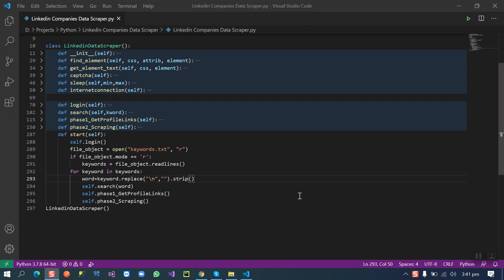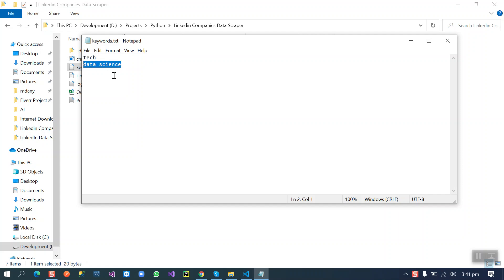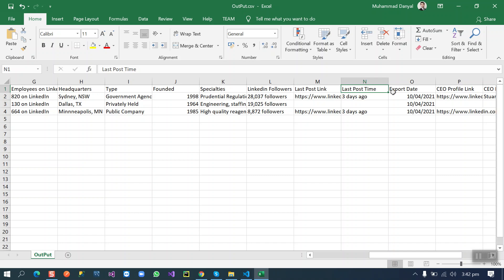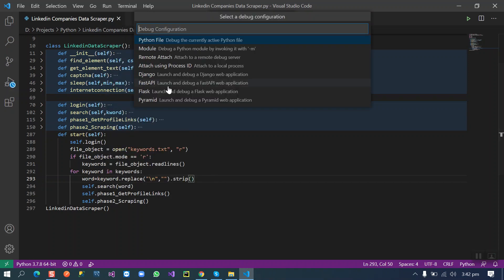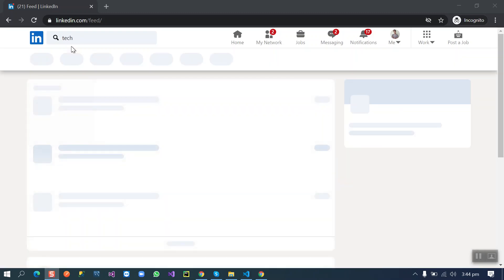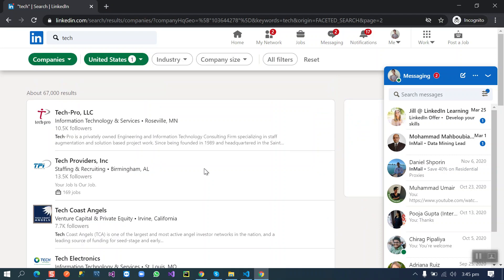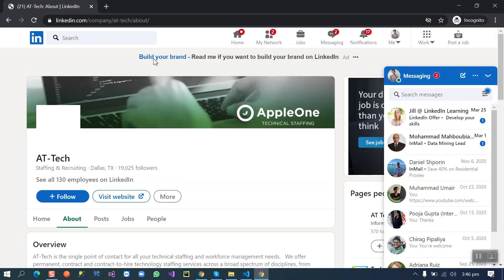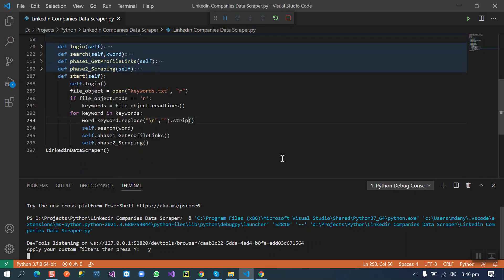LinkedIn Companies Data Scraper in Python 2024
I am a Full Stack Web Data Scraper, and Lead generation Expert with 4+ years of experience as a developer for automated web scraping and crawling solutions.

Recently I developed an automation bot in Python to scrape Linkedin Companies Data with their CEOs' info. This is a live demo of the bot.

Just watch this demo video and do let me know If you need this bot or other customizations. Please let me know if you are interested in hiring me for your custom software Development.

If something can be done manually then there are chances that I can automate it. My price will be negotiable for my services.

Regards
Muhammad